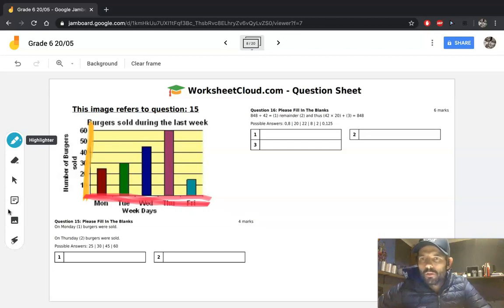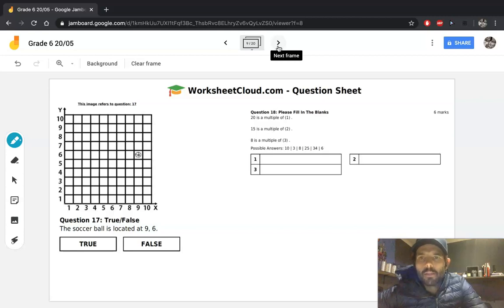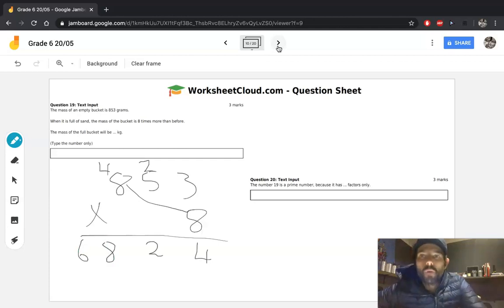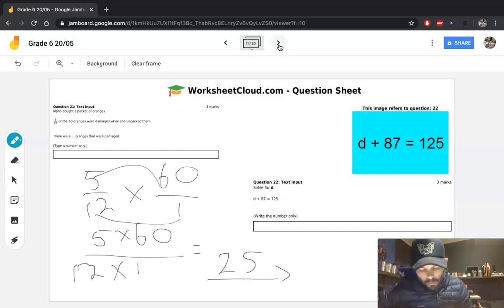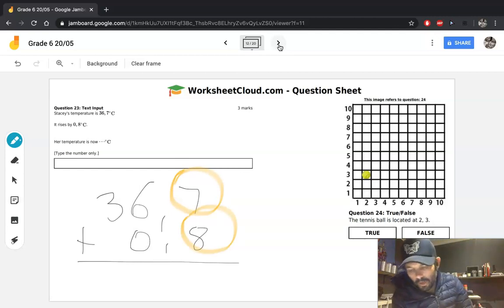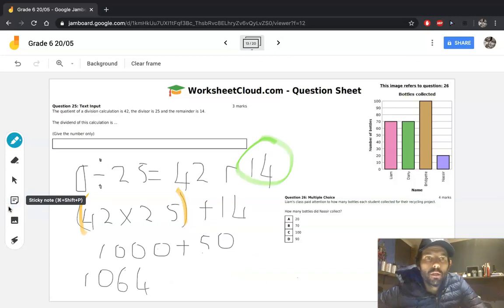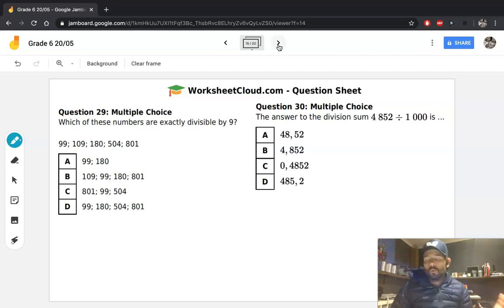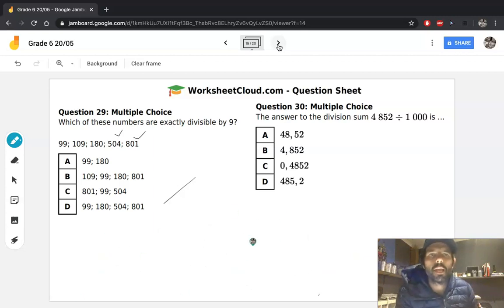Grade 6 - Maths - Exam Prep 2 / WorksheetCloud Video Lesson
In this Grade 6 Mathematics video lesson we will be teaching you about Exam Prep 2.